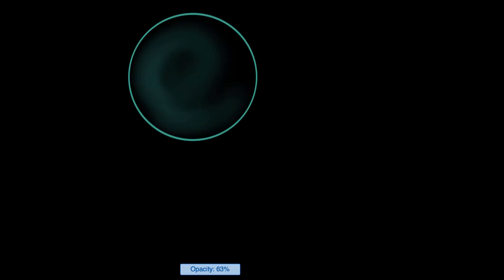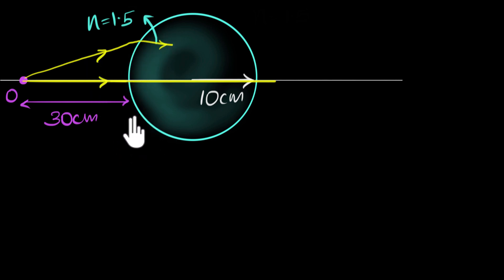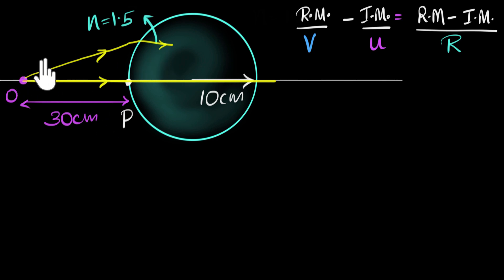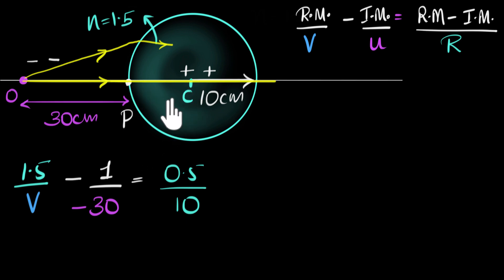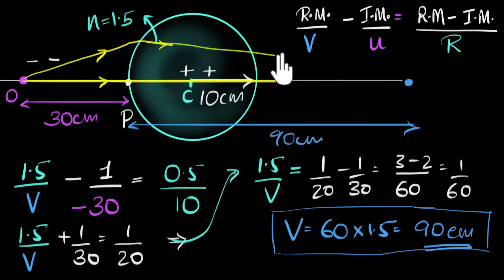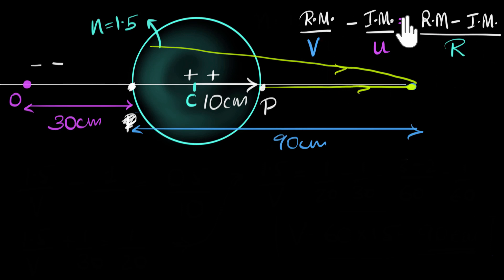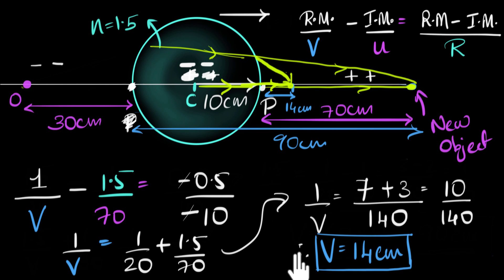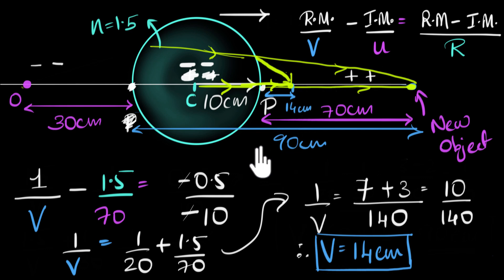Solved example: Curved surface refraction | Class 12 (India) | Physics | Khan Academy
Let's solve a numerical on a curved surface refraction